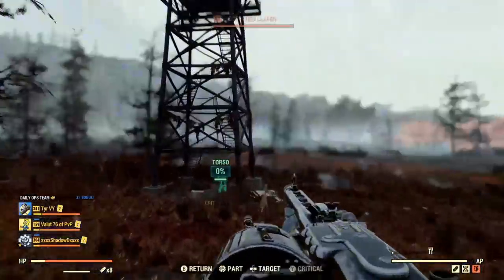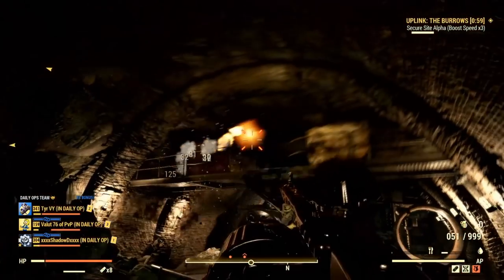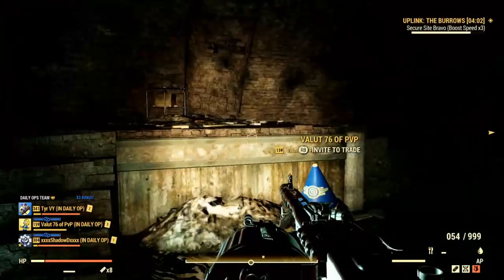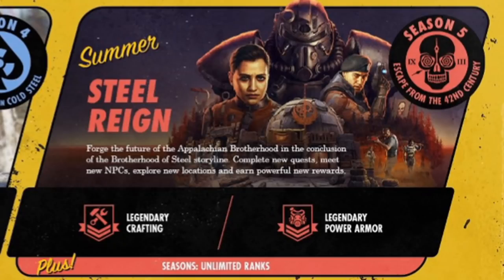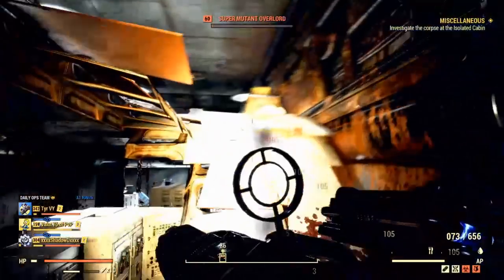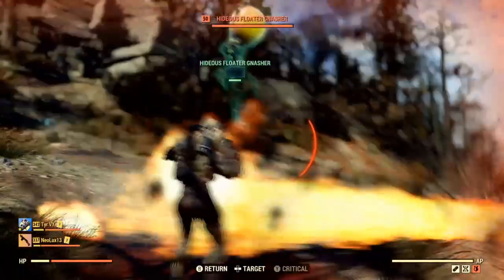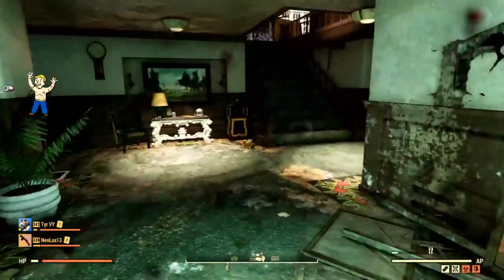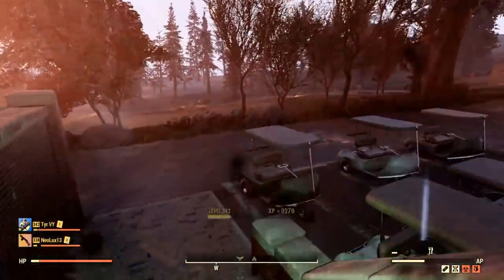The Future Of Fallout 76 Has Never Looked Brighter - 2021 Road Map In-Depth Discussion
G'day guys this is TYR and today I am bringing you a Fallout 76 discussion video where we will be taking an in depth look at the 2021 road map and all it has to offer! so leave a like/dislike it lets me know what you thought of the video! Be sure to also check out the following links down below, these include my Twitter, Discord and Facebook! I also have links to the channel membership program as well as my Patreon if you do feel the need to support me on a much larger scale - thank you for checking out my videos and welcome to Valhalla, I hope you enjoy your stay!

My real name is Tyrone, But I go by TYR, pronounced /tier/ and if you know anything about where that word comes from, then that's a dead give away that I am a bit of a Norse/Nordic fanatic, I'm absolutely infatuated by the history and culture of the Nordic mythology and people, so expect a lot of Viking themes on this channel! I grew up playing many games, but none captivated me the same way the Fallout series did, since I play the games so much I figured why not start recording myself playing? and here we are today.